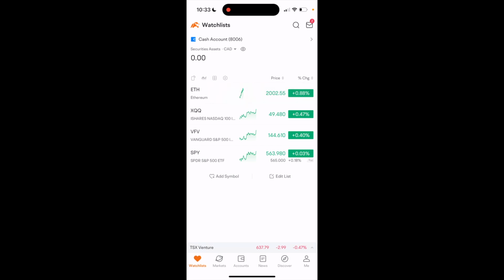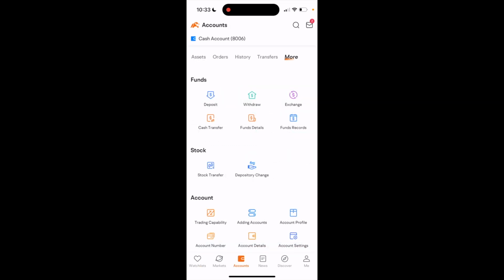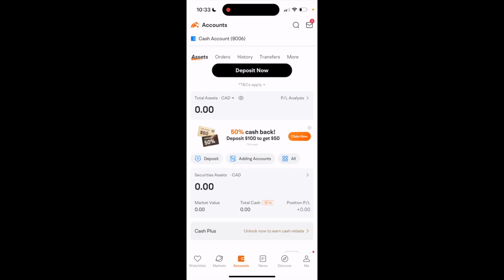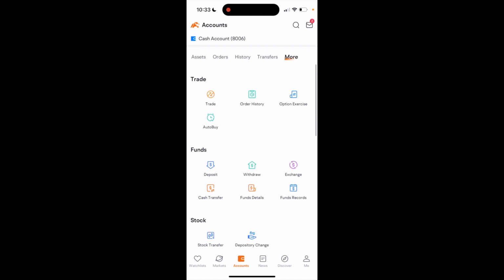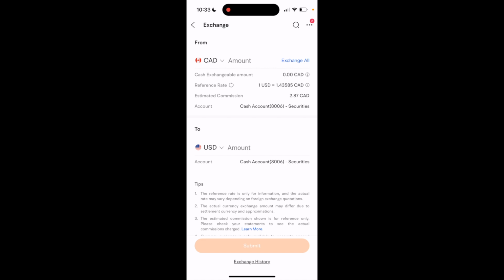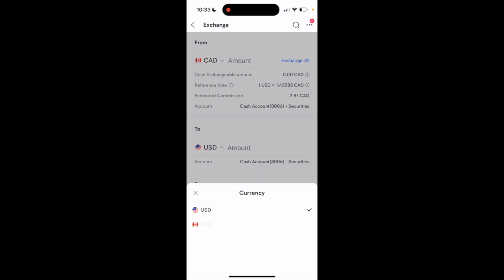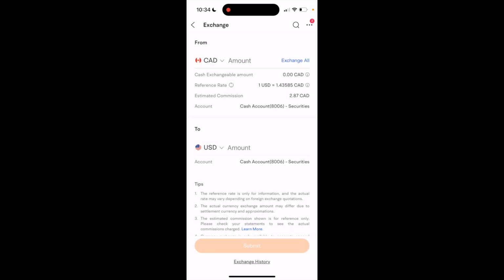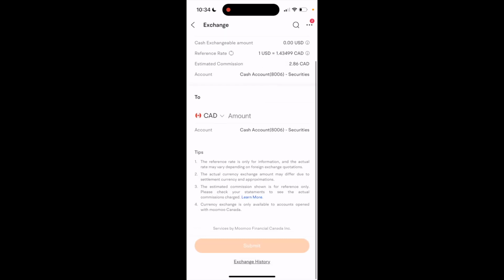How To Exchange Currency On Moomoo | Step By Step Guide - Moomoo Tutorial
Learn how to exchange currency on Moomoo with this step-by-step guide. This tutorial walks you through converting between USD and CAD (or other supported currencies) directly within the Moomoo app. Whether you're preparing to trade international stocks or manage multiple currency accounts, this guide makes currency exchange simple, quick, and cost-effective on Moomoo.

How to exchange currency on Moomoo step by step, How to convert USD to CAD in Moomoo app, Moomoo tutorial for currency conversion, Best way to swap currencies on Moomoo, How to manage multi-currency accounts on Moomoo